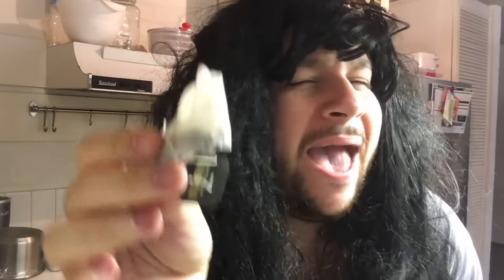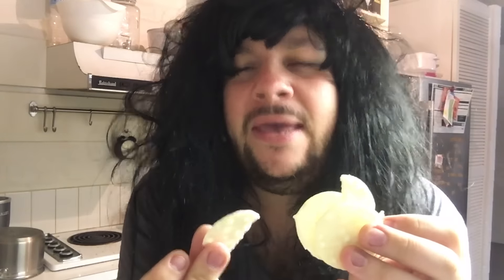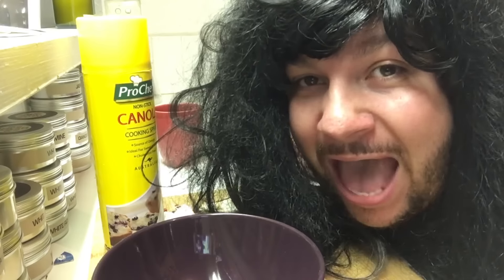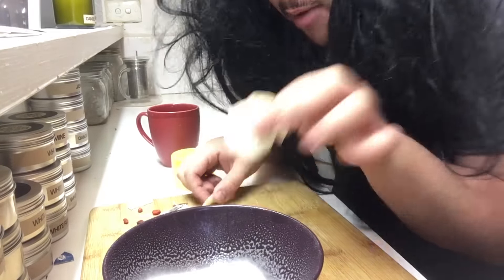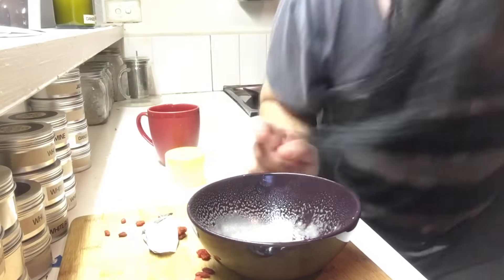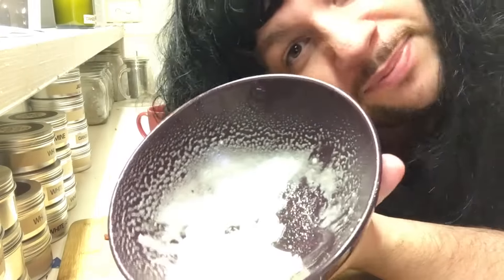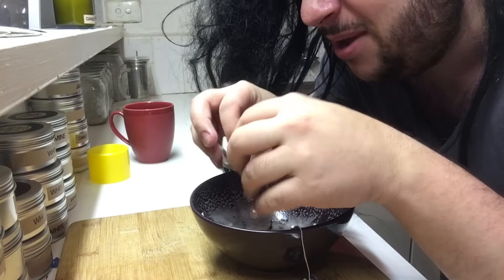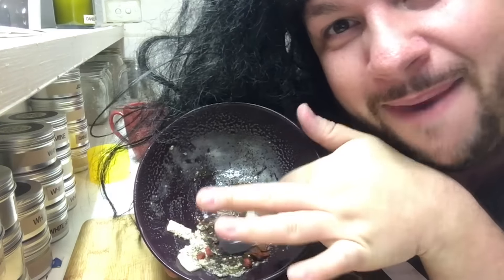Poor Mans Meals | Ep 4 | Gojina Muesli